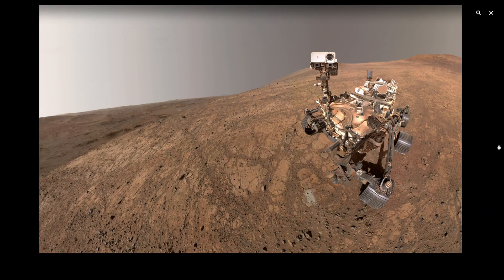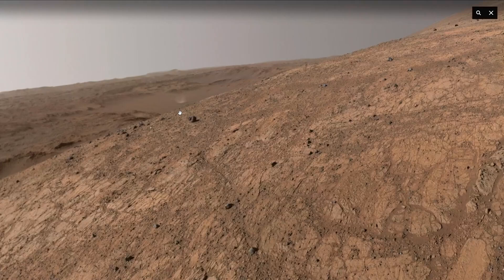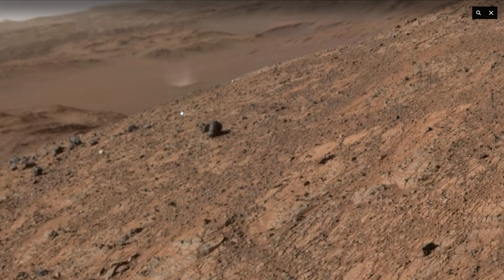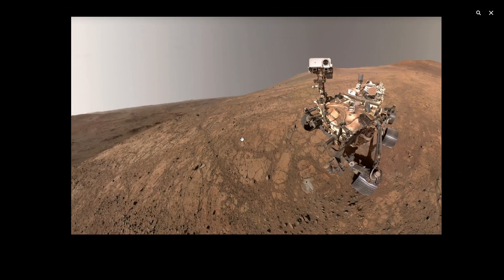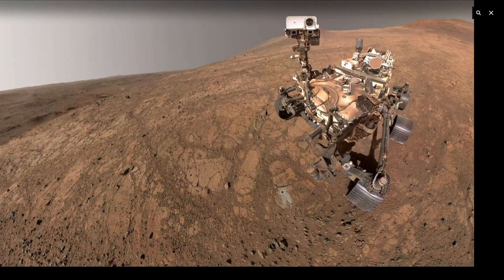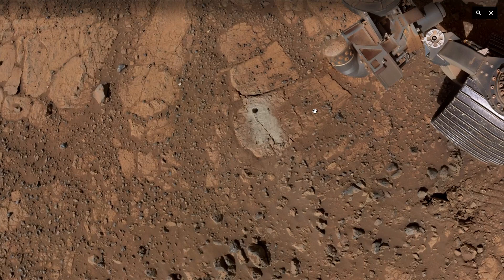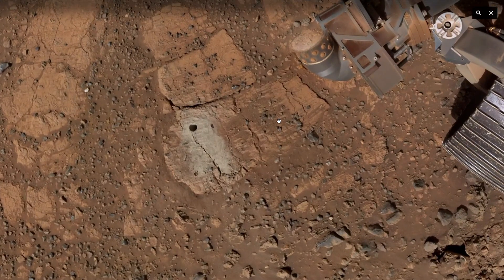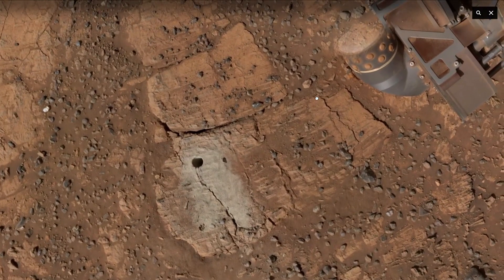Mars rover selfie captures dust devil surprise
The Mars rover, launched in 2020, was covered with red dust in the selfie.